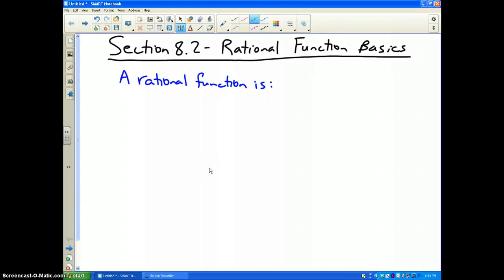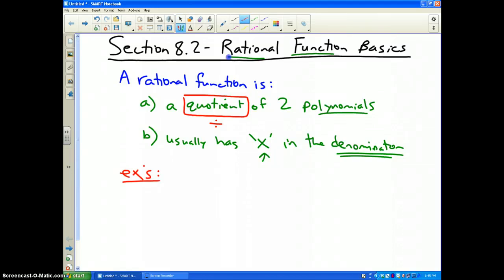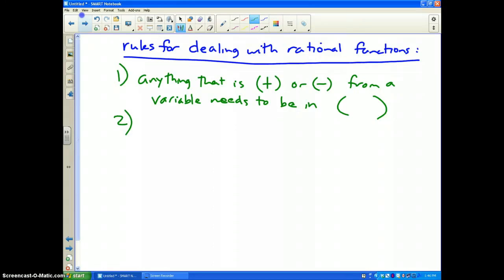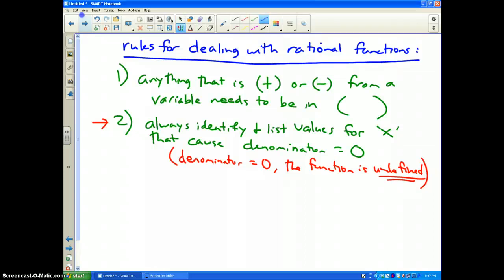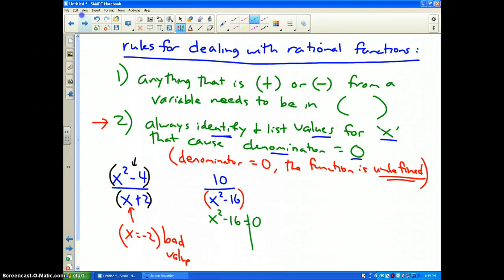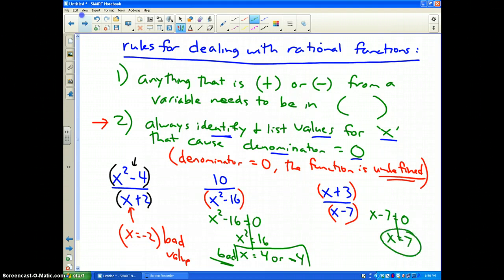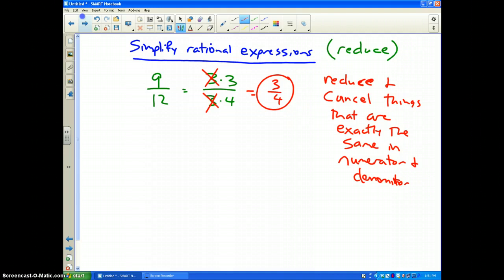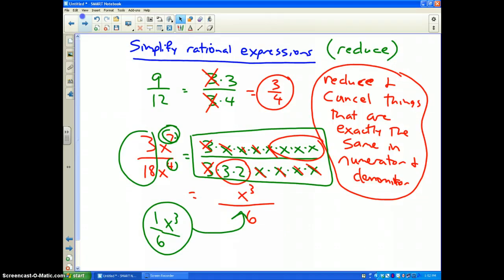Section 8.2 example 1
Rational Function Basics